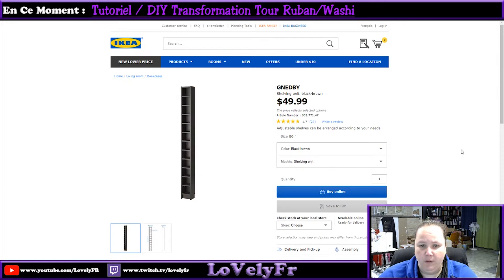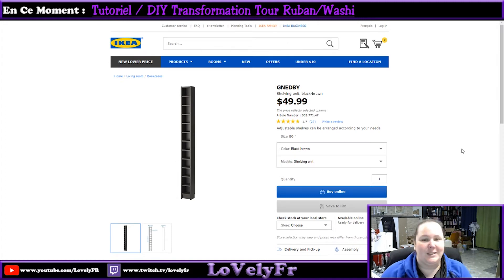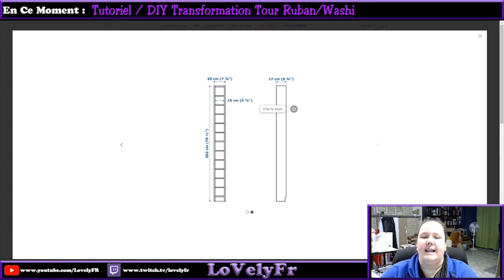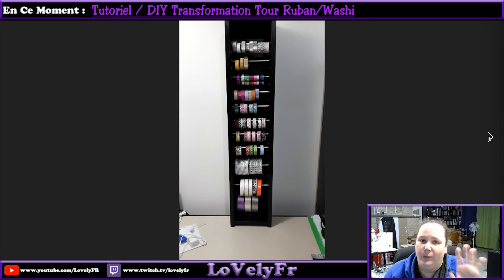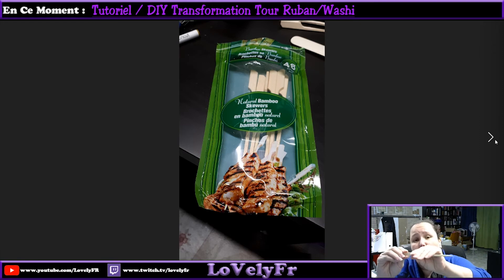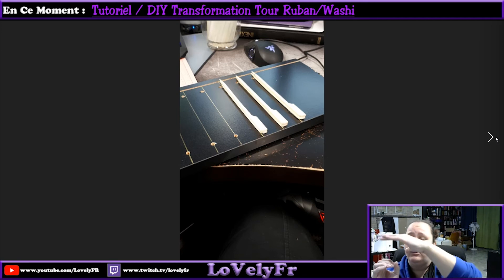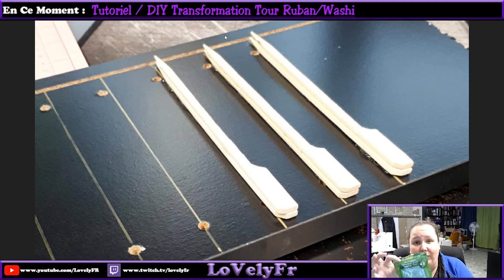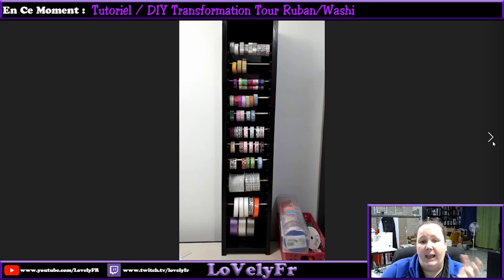ENGLISH - DIY/Transformation - DVD/CD IKEA Shelving into Washi Tape Ribbons Rack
Here is how I transform my DVD/CD Shelve into a Washi Tape and Ribbon Rack :)